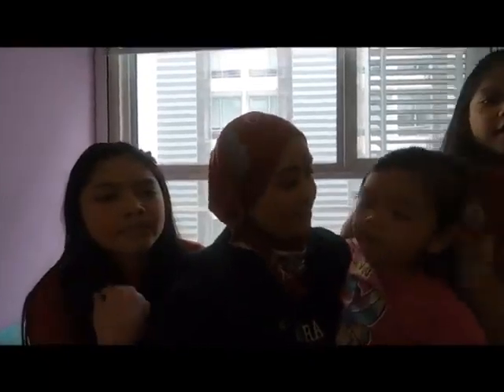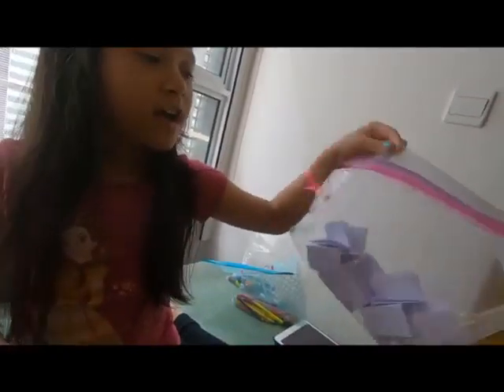Quarantine activities for kids II Indoor Activity II 14 Days Quarantine II Mexico city to Malaysia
I have 3 little princesses, Putri, Zara, and Bella. They are very active and talkative kids. because of Covid-19, all the school and outdoor activities to be stopped. We just come back to Malaysia from Mexico City and now in quarantine session. Enjoy the indoor activities that we spent together in the Quarantine room. It's hard for the kids and mom, but we have to. Therefore they not bored at all. I hope so, any comments and suggestions are most welcome. cheer up and enjoy every little thing in your life

enjoy the other videos santai2 below

Share your activity too or give me some ideas during quarantine/lockdown